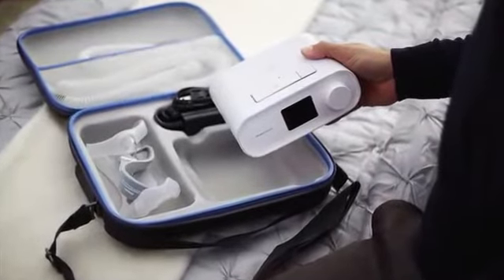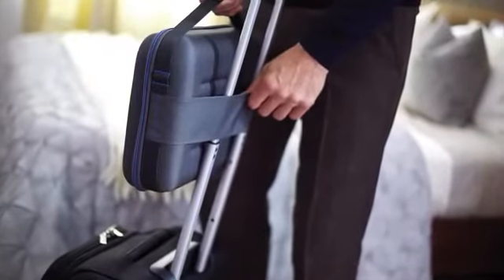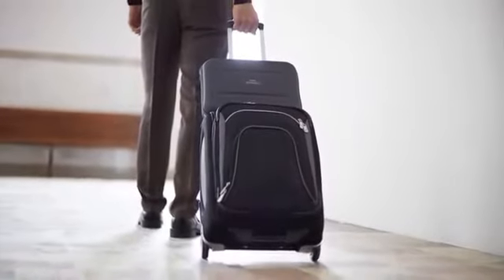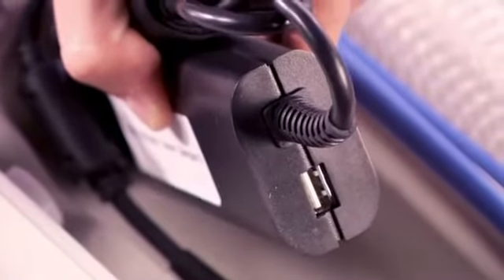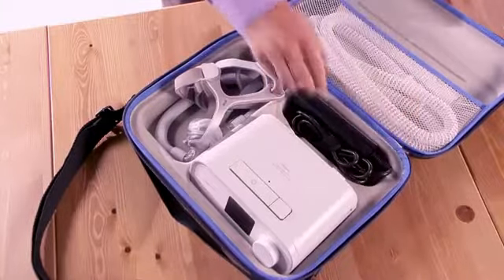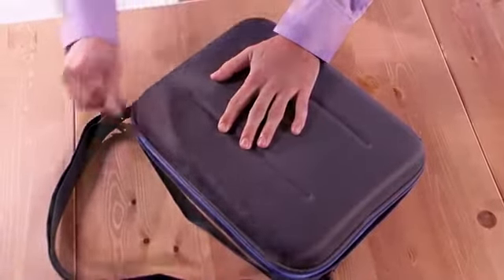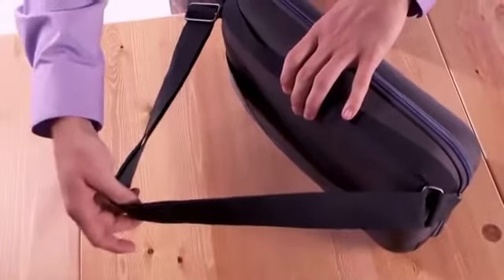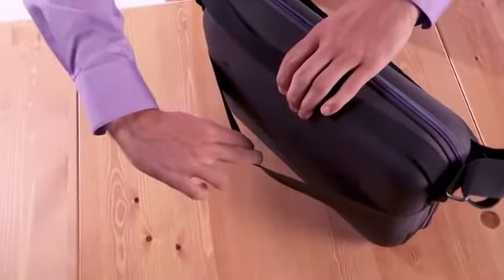Introduction to the DreamStation CPAP Travel Case - DirectHomeMedical.com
The DreamStation Travel Case from Respironics is a compact, stylish, travel bag designed to protect your DreamStation and make traveling with CPAP easy and enjoyable.